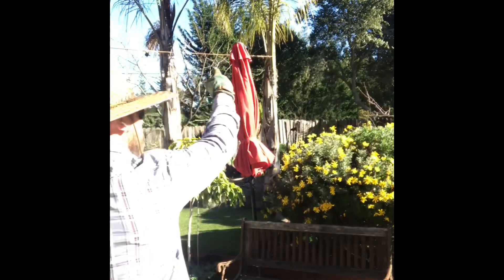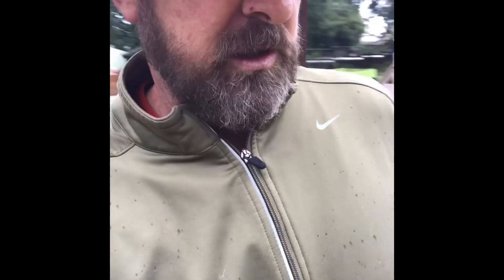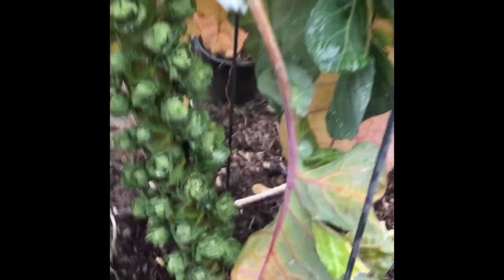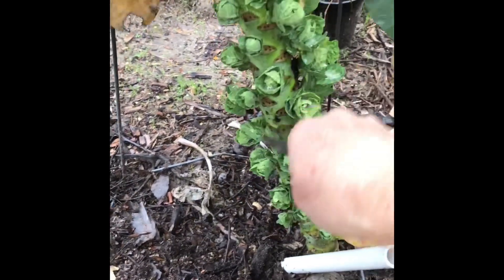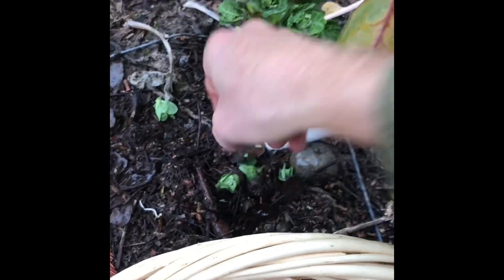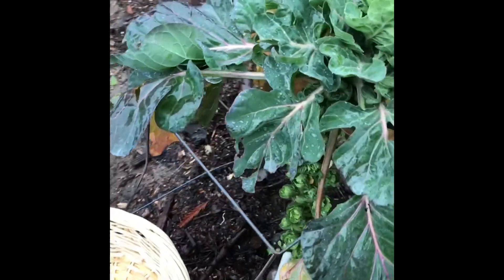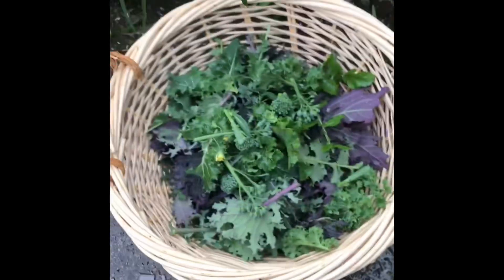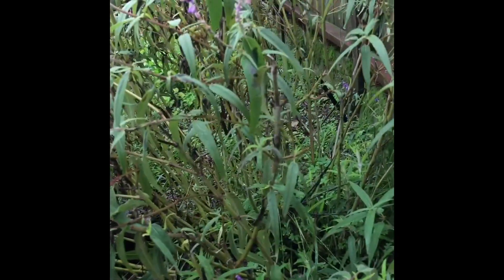Bounty to Bust: Brussel Sprout Fail, or not? 🌱😱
Brussel sprouts opening up and failing to form their desired heads during harvest. Internet is full of reasons behind this disappointing outcome, ranging from poor cultivation techniques and improper soil conditions to nutrient deficiencies and pest infestations. Take heed the mistakes that lead to this setback and gain valuable insights to prevent it from happening in your own Brussel sprout cultivation journey Don't let your harvest fall short – arm yourself with the knowledge to overcome these challenges and cultivate thriving, head-filled Brussel sprouts!